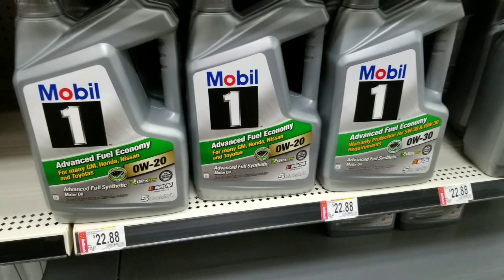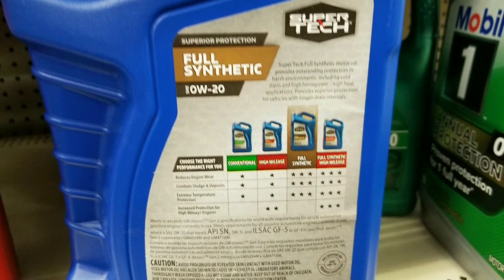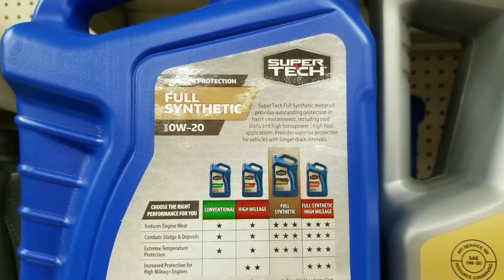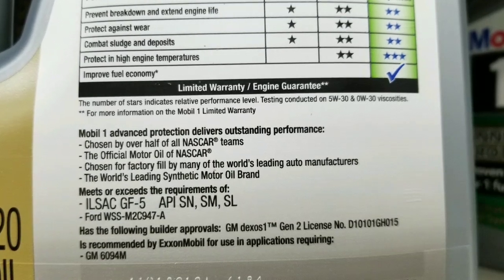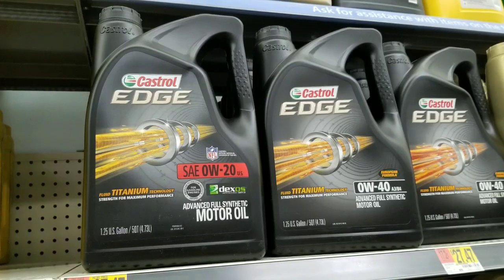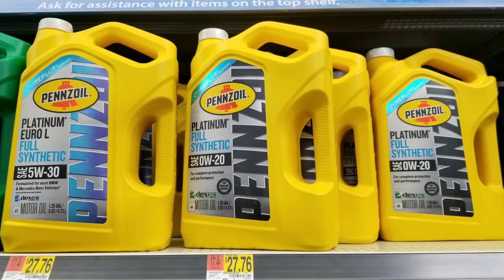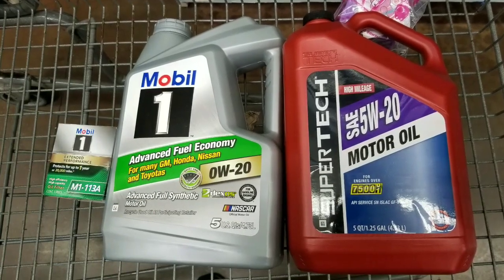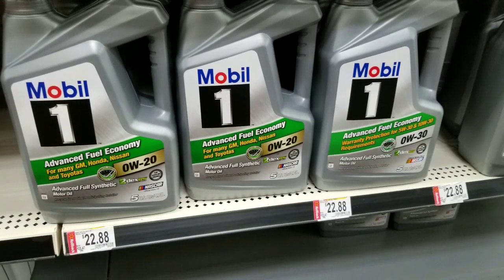Which FULL SYNTHETIC 0w-20 Motor Oil? ($15 - $38) SO MANY BRANDS!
There are so many 0w-20 motor oils on the market with smaller hybrid and turbo engines. I like that there are more competition from different brands. For me I am not brand specific. For my Honda Civic Hybrid, i was buying Mobil 1 0w-20 because it needed it and the only brand available was Mobil 1.  I remember paying $30- $35 for 5 quarts.  10 years later, Pennzoil, Valvoline, Castrol, and even Walmart SuperTech has a Full synthetic 0w-20 motor oil selling for about $15 - $38 dollars!  .    What oil do you use, and have you used the other FULL SYNTHETIC brands or do you still use Conventional motor oil?